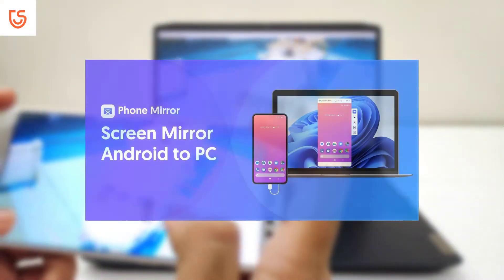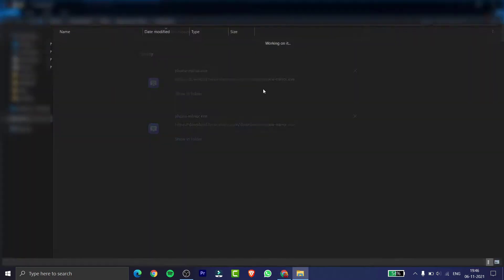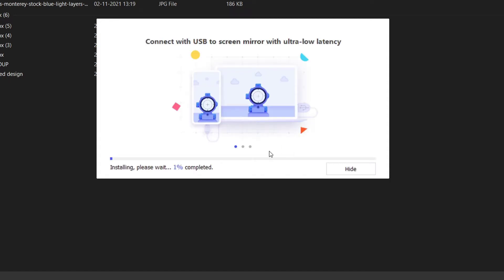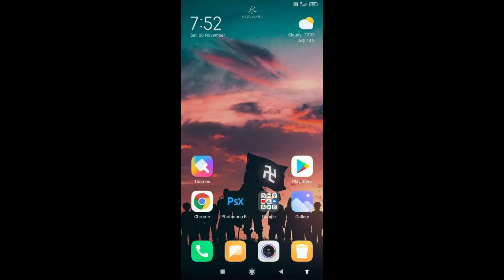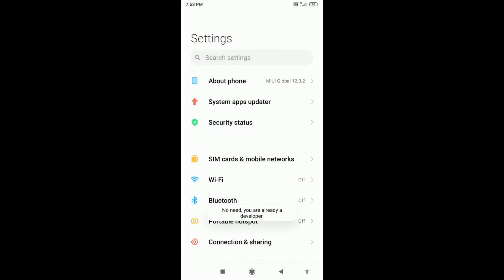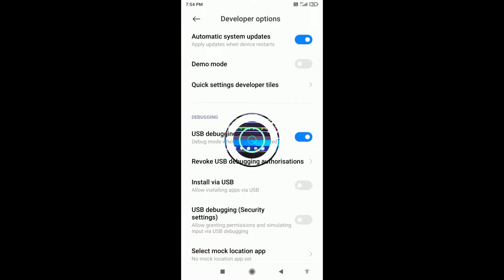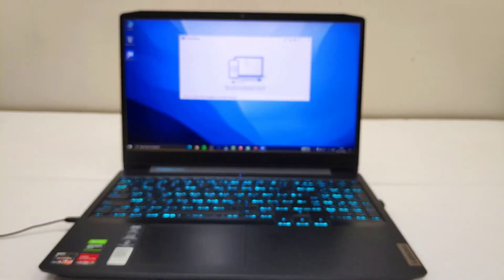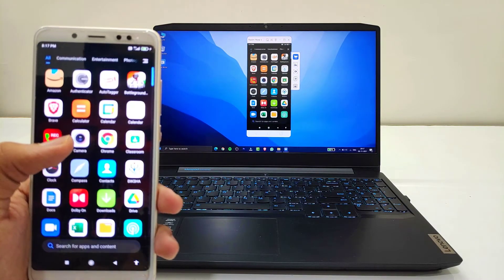How to share your Mobile/Android screen to Laptop | Latest method 2021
If you see your phone screen is not big enough to play games, you can use Tenorshare Phone Mirror to mirror your Android screen on the laptop.
In this video, I will show you the complete tutorial to use Tenorshare Phone Mirror to mirror Android screen to the laptop. You can mirror Android to a laptop via USB cable to gain a better visual experience on a larger screen. If you want to operate your Android like a computer, you can also use mouse and keyboard to control Android devices.

TIME STAMPS:-
0:00 Intro
0:24 Download application
1:33 Start application
1:53 Enable USB Debugging
3:33 Connect your laptop and mobile with USB cable
4:23 Start mirroring
4:44 Preview of screen share
7:47 Outro

Best Screen Mirroring Software for Android to PC
-Mirror Android screen and display on a bigger screen (Windows only)
-Control your Android phone from PC using mouse and keyboard
-Control multiple mobile devices at the same time
-Take screenshots and record Android screen on PC directly
-Share contents between Android and PC

Phone Mirror - Screen Mirroring Anytime & Anywhere
Phone Mirror provides much convenience for screen mirroring Android devices to Windows PC. Enjoy your Android features on a bigger screen!
Mirror Android to PC in Real Time & No Delay
Phone Mirror is the best screen mirroring software for Android to PC. You can mirror Android to PC via USB cable to gain a better visual experience on a larger screen.

-Check Photos, YouTube, WhatsApp, and others on Android devices without delay.
-Rotate the mirror screen or display in full screen at your convenience.
Screen mirroring in high quality resolution.